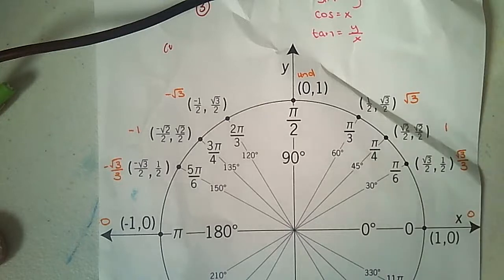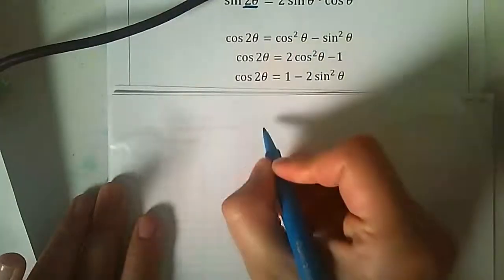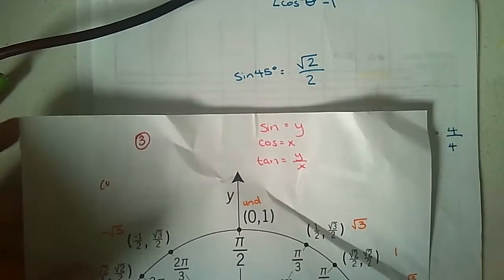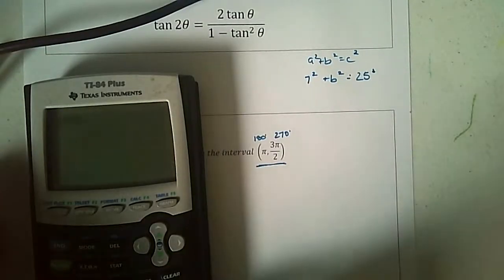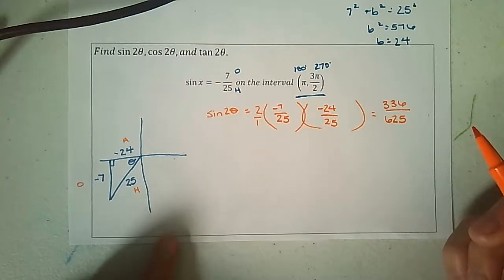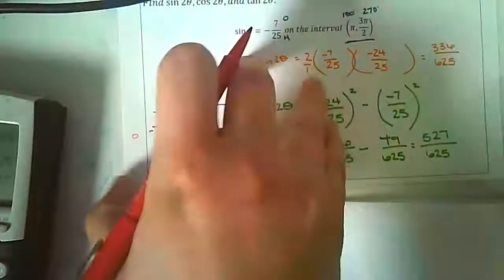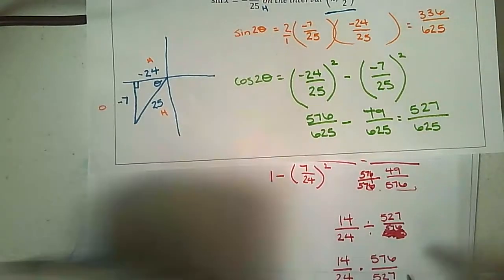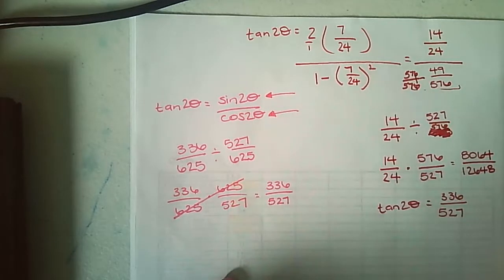Double Angle Identities